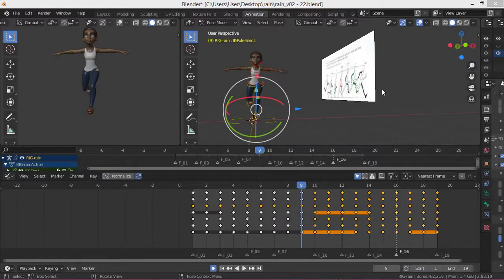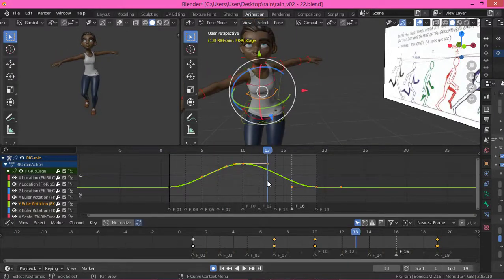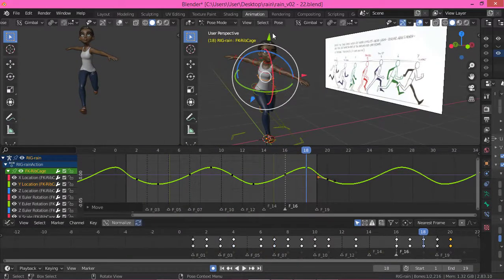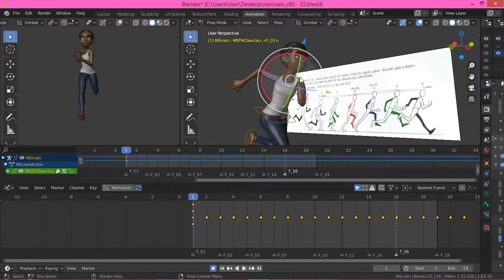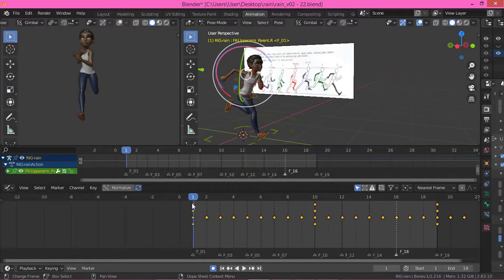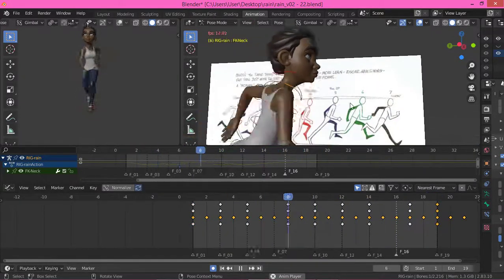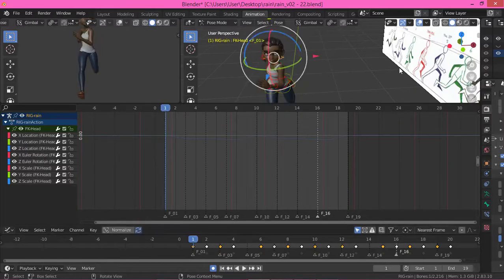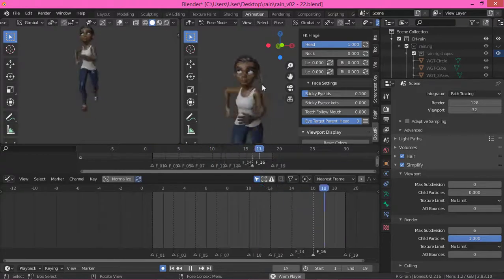Run Cycle- Part 2 - Blender Animation Tutorial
This tutorial will teach you how to do a Run cycle, and also teach you how to use some of the useful tools used for animation, like motion path and graph editor.